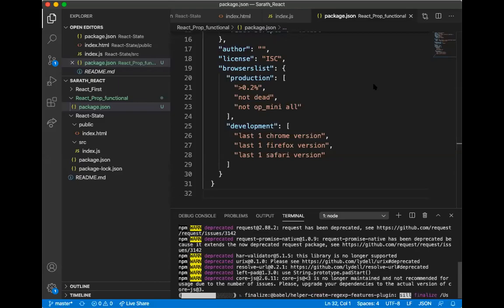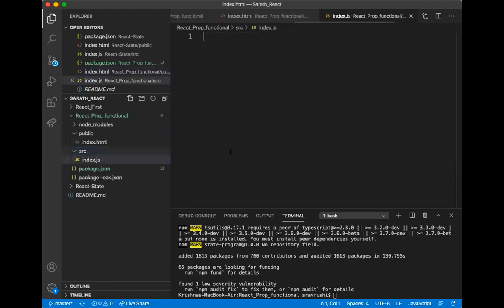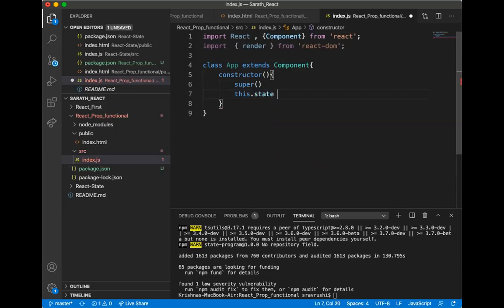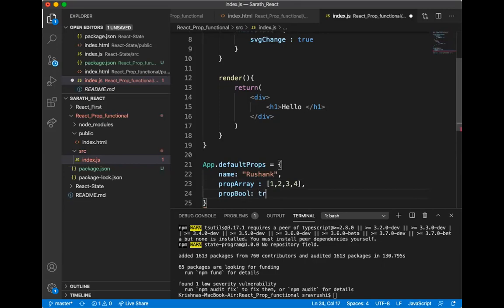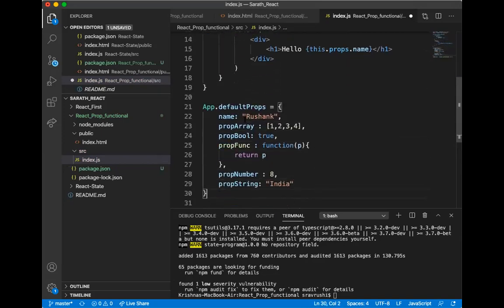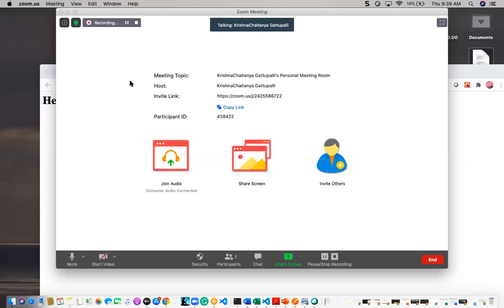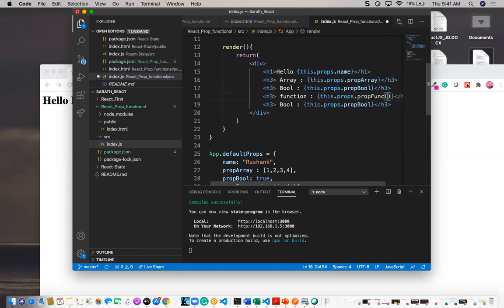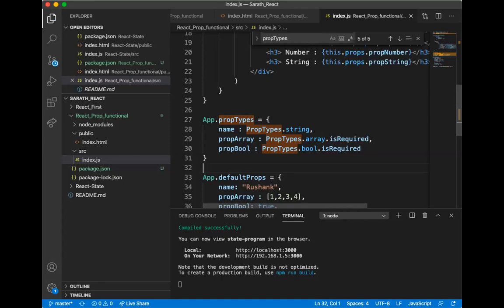ReactJs : React PropTypes and Props , Passing data to components with props